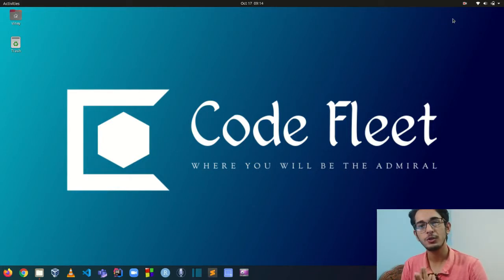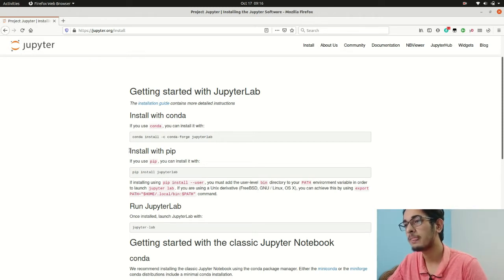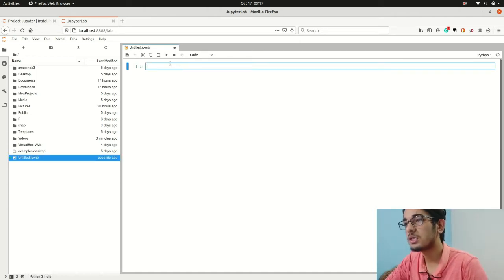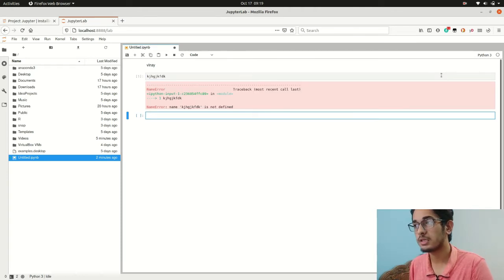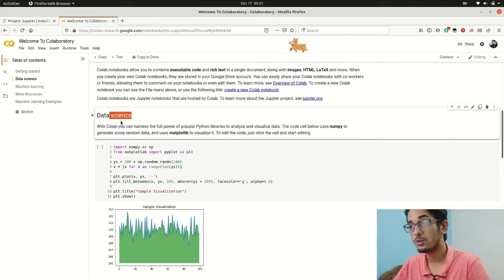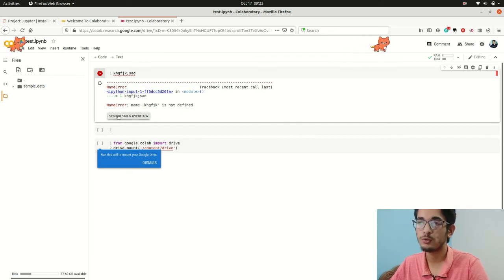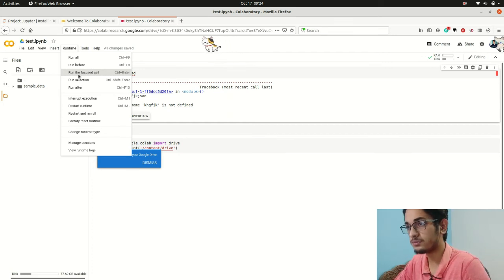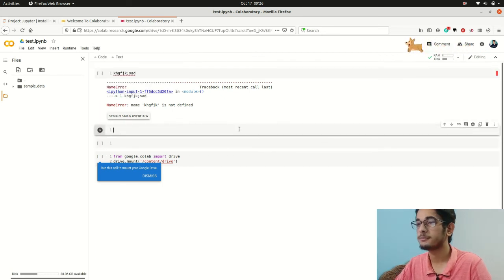3) Jupyter Notebook & Google Colab Installation | Python Tutorials for Beginners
- Installation and usage of Google Colab &  Jupyter Notebook.

1) How & why jupyter notebook is used and how to install it on local system.

2) Why google colab is used and what we can really do with it including GPU, TPU and all other things.